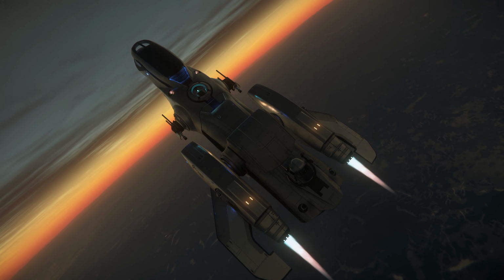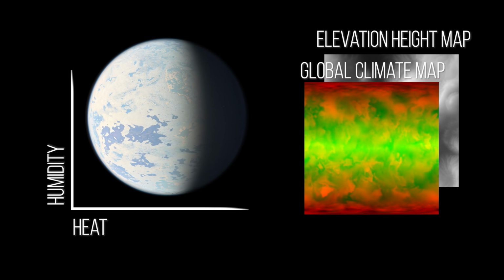Star Citizen's Next-Gen Tech In-Depth: World Generation, Galactic Scaling + More!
In the first of a series of features, Digital Foundry examines the work-in-progress at Cloud Imperium Games as the developers continue to develop the colossal Star Citizen. In this video, we have exclusive access to the UK studio at Wilmslow, and we're able to take you behind the scenes in how world scaling works and how star systems are rendered... and all of this is just the beginning of our journey behind the scenes.